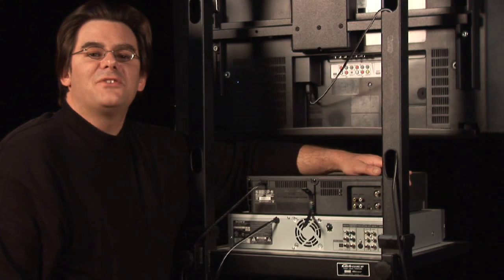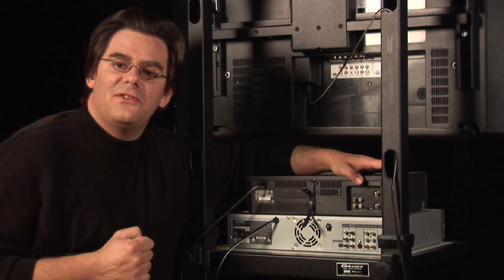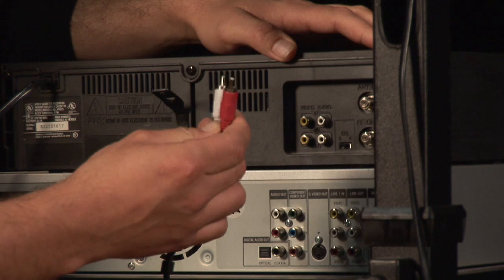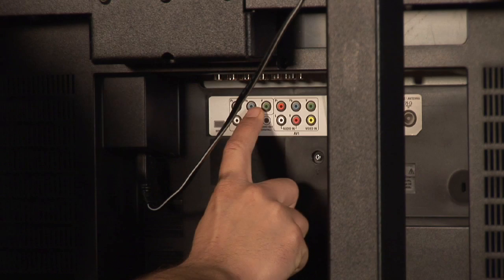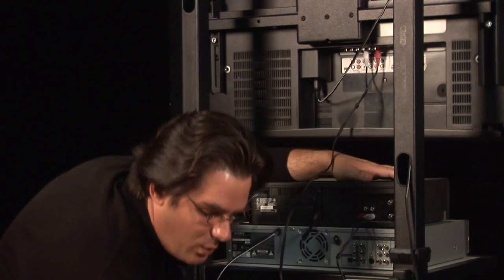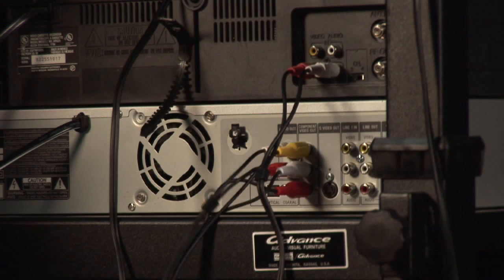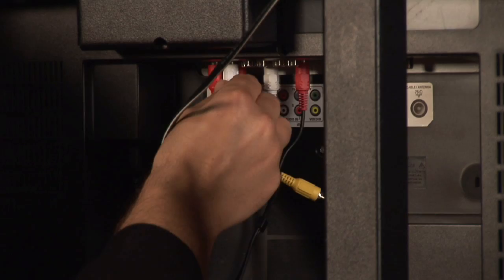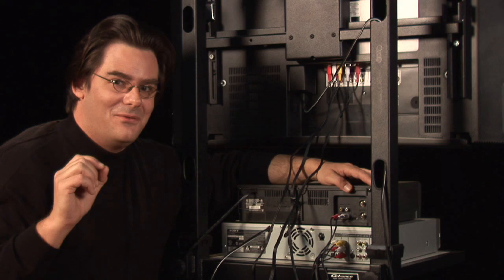VCRs & Computers : How to Connect a DVD & VCR to TV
DVD players and VCRs can be connected to a TV using the right cables, which have input and output jacks for the video and audio. Hook up both a DVD player and a VCR to a TV monitor with help from a digital technology specialist in this free video on VCRs.